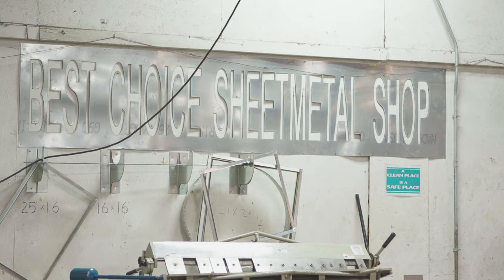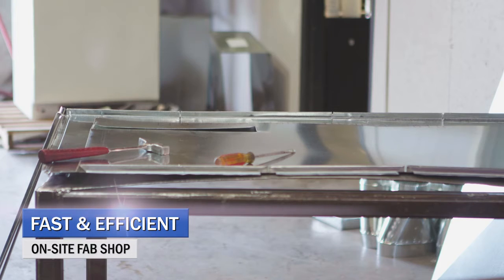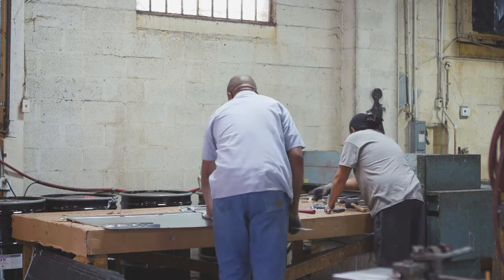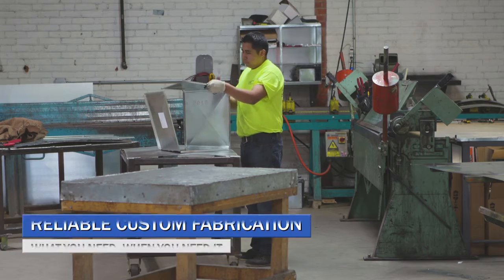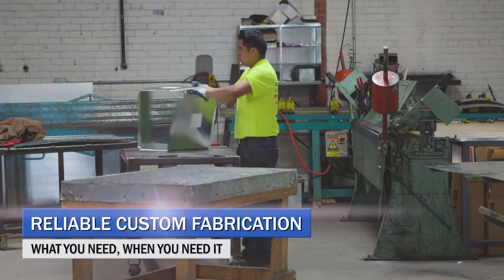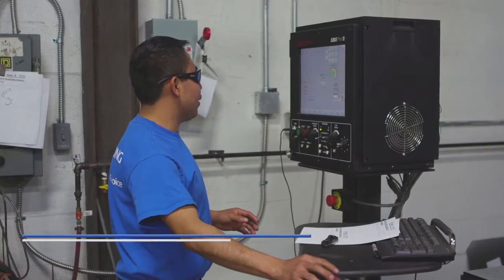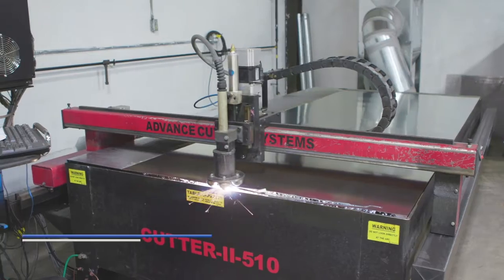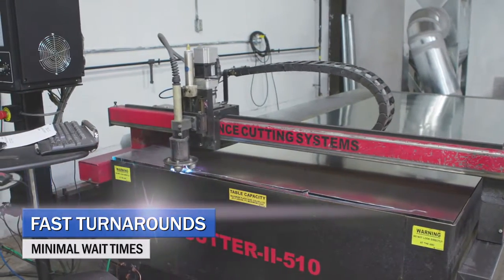Air Conditioning Service & Repair in Lexington KY, details at YellowPages.com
Best Choice Supply
 Air Conditioning Service & Repair
 333 Midland Place, Lexington,  KY, 40505